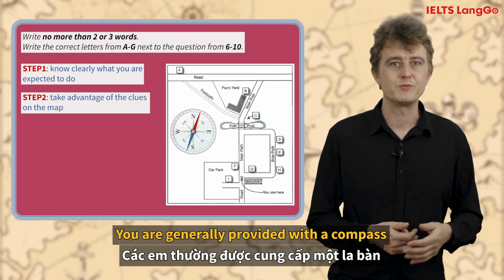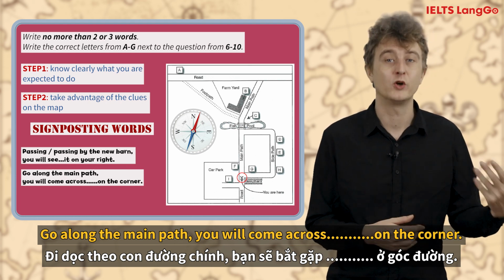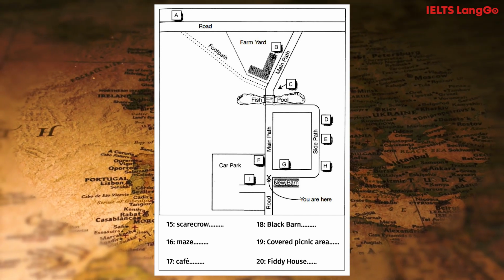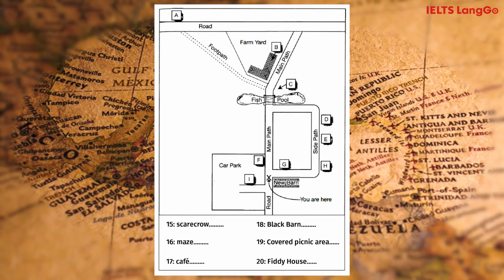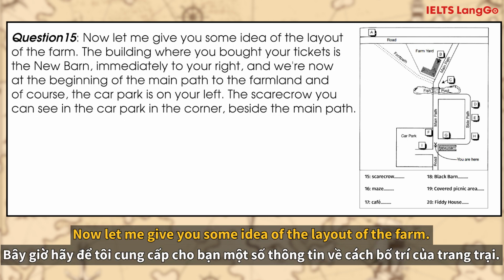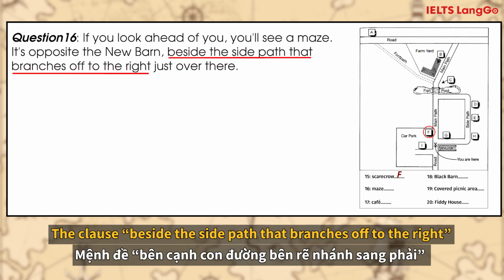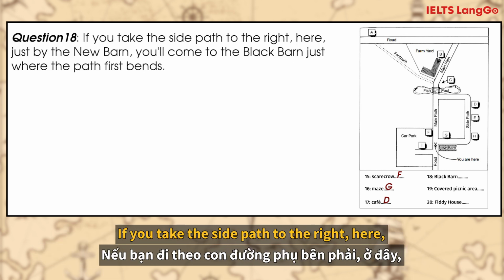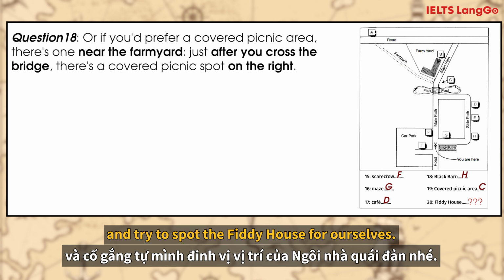IELTS Listening: Chiến thuật và thực hành luyện nghe dạng bài: Map Labelling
Khóa Học IELTS Cho Người Mới Bắt Đầu Tới Band 7+ Tại LangGo:

☎️: bình luận số điện thoại để được tư vấn trực tiếp.